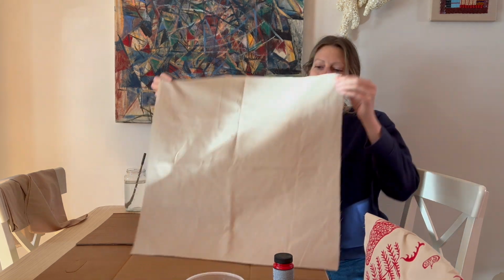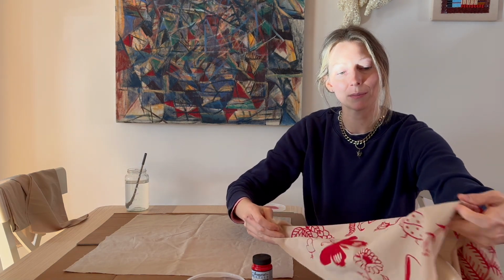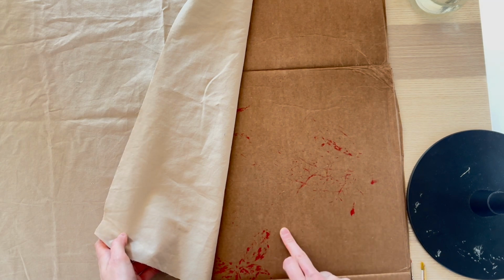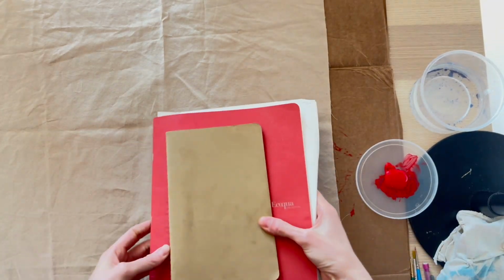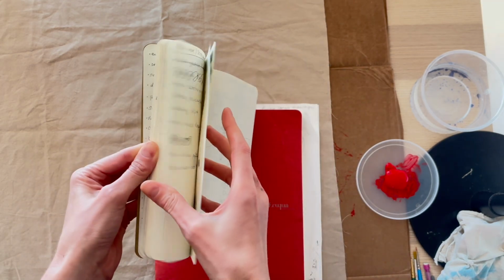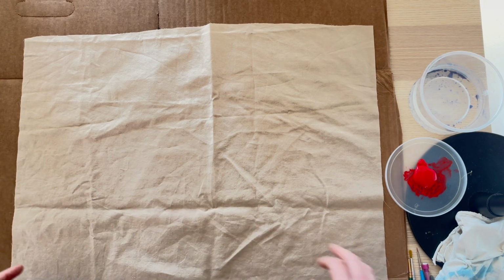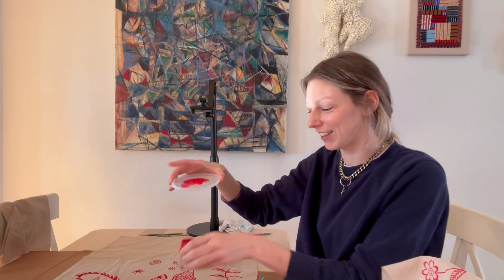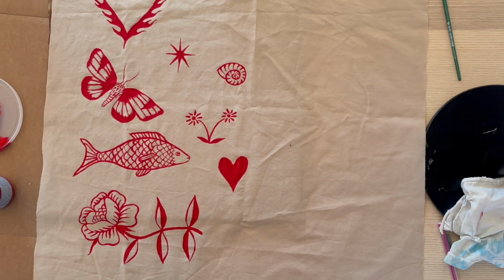painting a bandana with textile paint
just getting into another weekly project, this time using textile paint to decorate some up cycled fabric & I plan on turning that into bandanas to sell in my Etsy shop. the brand of paint I'm using is called "jacquard textile paint" and I think I got this one from Jerry's Artarama.
if you'd like to see what's in my Etsy shop, the link is: